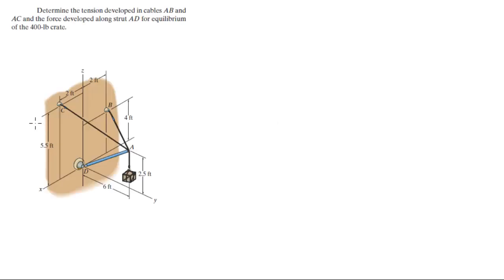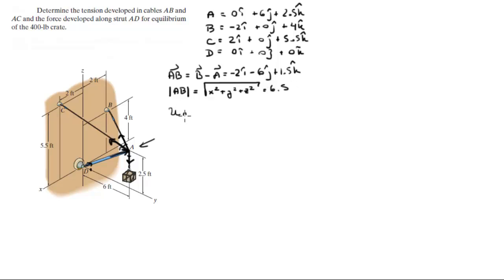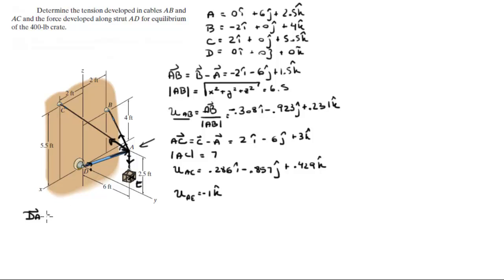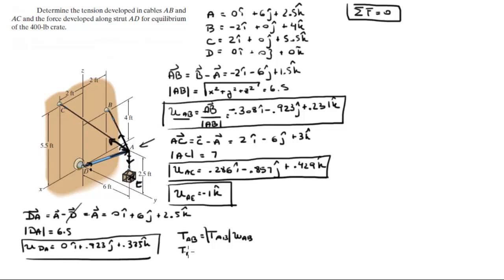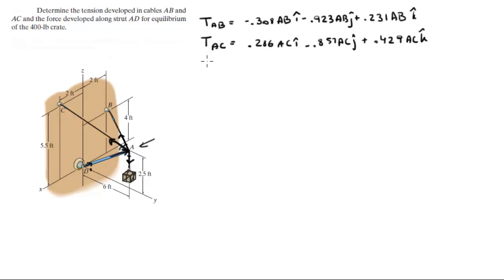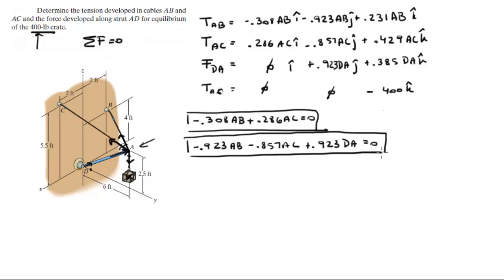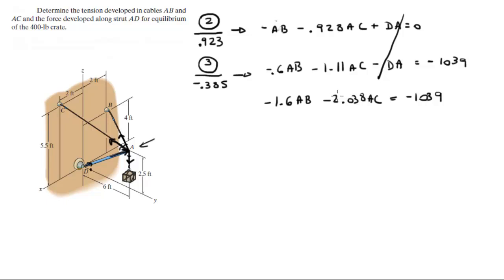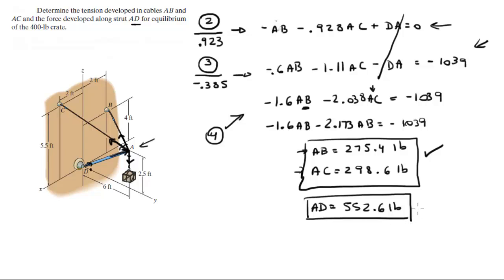Determine the tension in cables AB and AC and the force along strut AD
Determine the tension developed in cables AB and
AC and the force developed along strut AD for equilibrium
of the 400-lb crate.